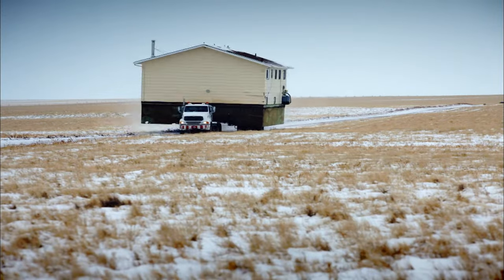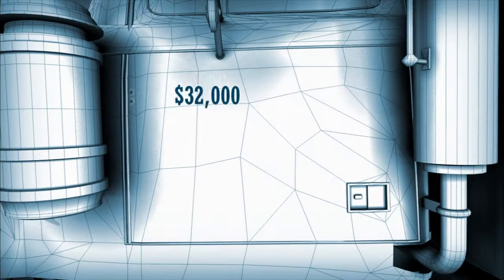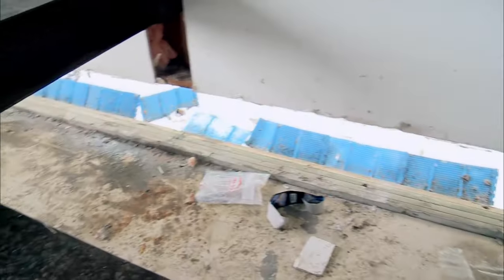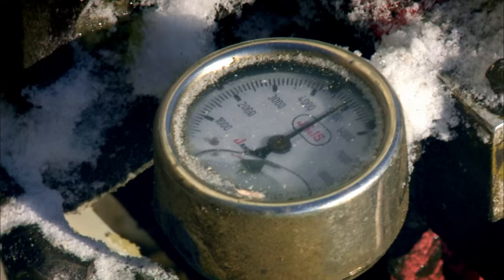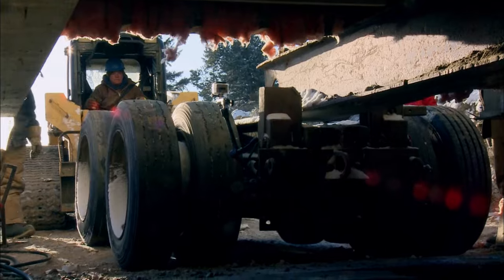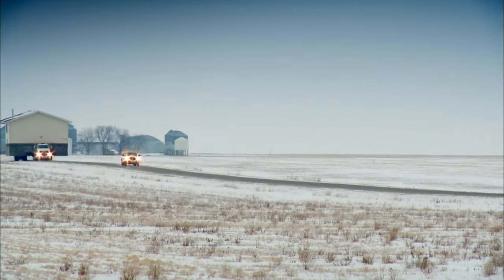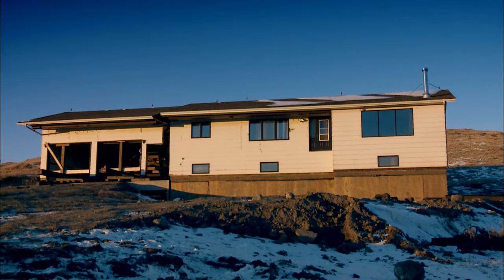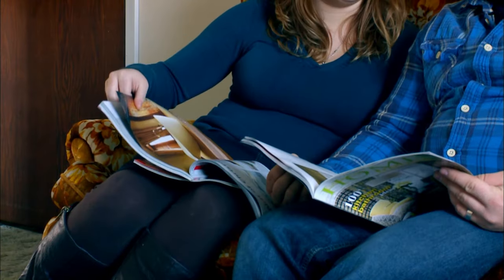Will This House Survive It's Icy Voyage Through A Blizzard? | Massive Moves | Documentary Central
Imagine the challenge of moving an entire house from one location to another—the fixtures, walls, and roof all in tact—through a major city, over a mountain, or even across a lake! These are some of the challenges specialised moving teams and engineers routinely face in Massive Moves.

Whether it’s moving an historic home from an eroding cliff, relocating from a noisy industrial pig farm, or divorcing couples sawing their home in half to split ownership, no problem is too big for these teams

Documentary Central is the home for compelling documentaries tackling subjects like history,  climate change, wildlife, conspiracy and more.

More amazing playlists Below!